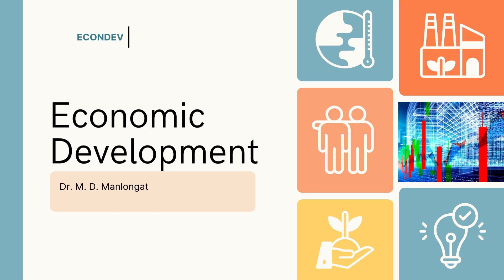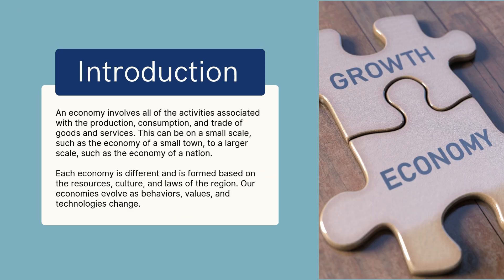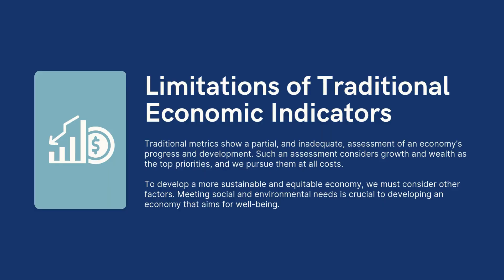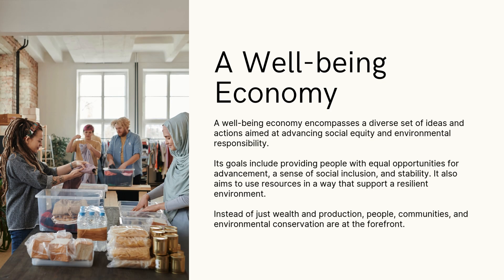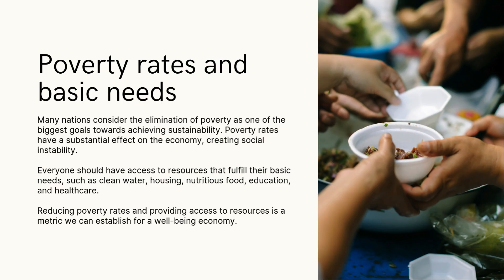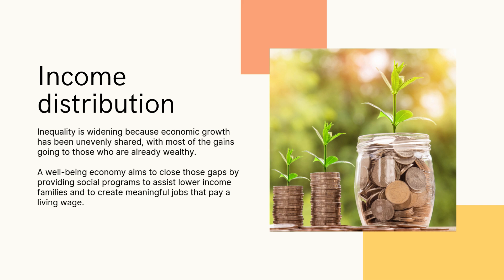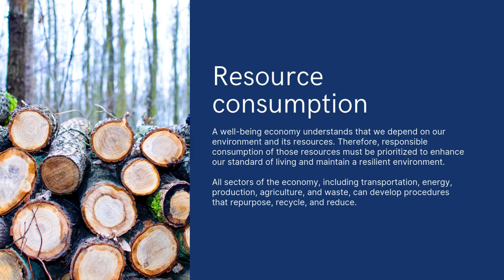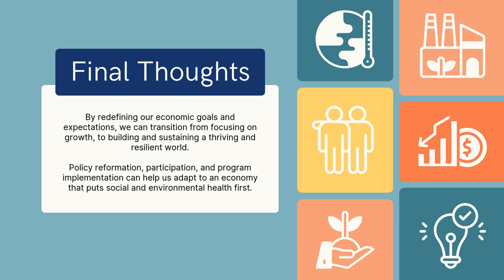Measures of Economic Development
Measures of well-being beyond GDP